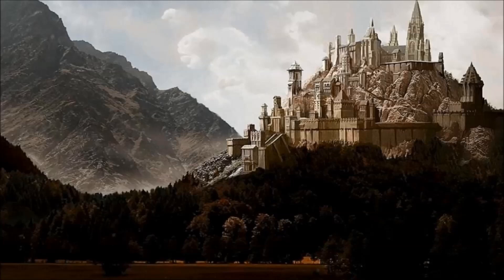CREEPYPASTA | Shadows of Bedzin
When a young couple, the now grandparents of the storyteller, find themselves seeking shelter from the Nazi German invasion of Poland in 1939, they manage to hide in a basement of a library with six other people. It isn't until they are forced to start drinking foul-looking water that the people start to change. How? Tune in and find out...

Creepypasta written by - Erik Clements

BG Song ♥ "Atmosphere 6 Ghost Town" - HonorOfStyle

OUTRO Song ♥ "Quiet Slumber" - Shadow6Nothing9